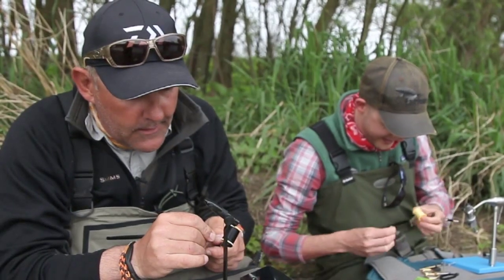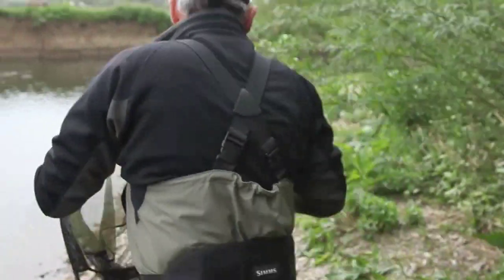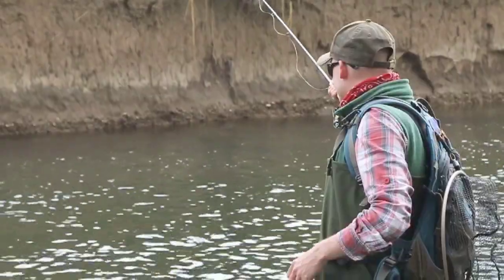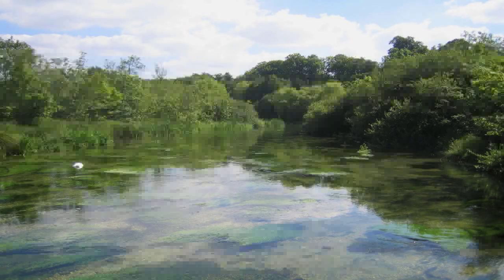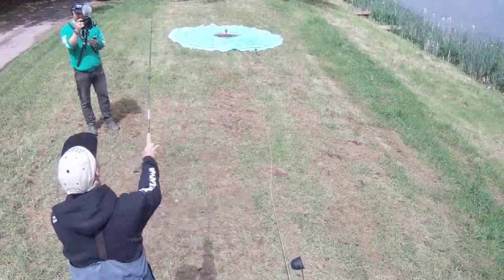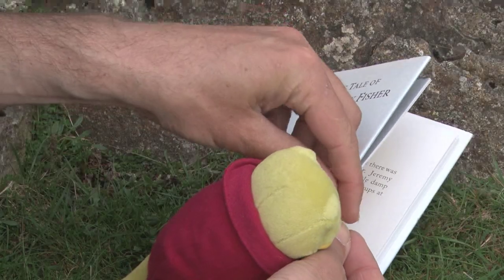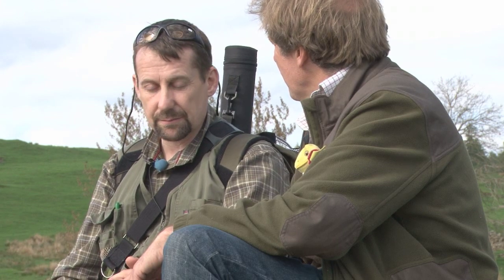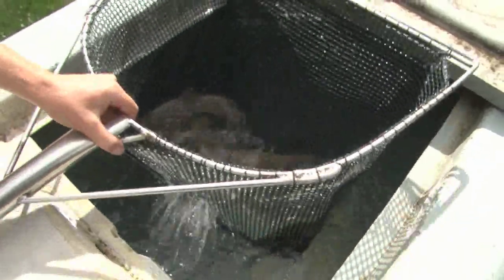Trout in the English Midlands, Lake District and Cotswolds - Fishing Britain episode 20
We are putting in the miles this week. Hywel Morgan challenges Farlows' Andy Buckley on the pretty River Dove in Derbyshire. They are racing each other to tie a fly and catch a fish.

Meanwhile, Charlie Jacoby goes back to his childhood (no surprise there). He goes fishing with Jeremy Fisher on Tarn Hows in the Lake District - Mr Fisher's original location near Beatrix Potter's home - and on the Rover Coln, a tributary of the Thames, he tries to recreate the halcyon fishing outings of Toad, Ratty and Moley from the Wind in the Willows. We have been on the 'frog and toad' this week!

There are monsters of the deep with David on Fishing Britain News, and Hooked on YouTube reviews the latest and greatest angling films on YouTube. Here are the links: